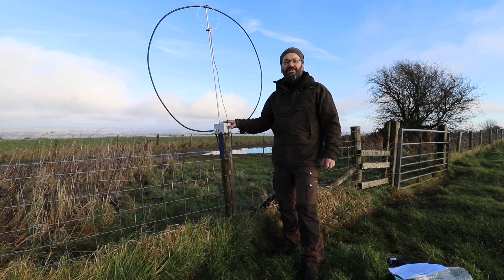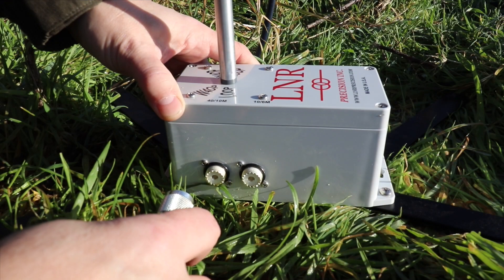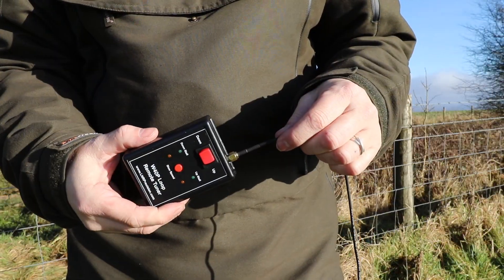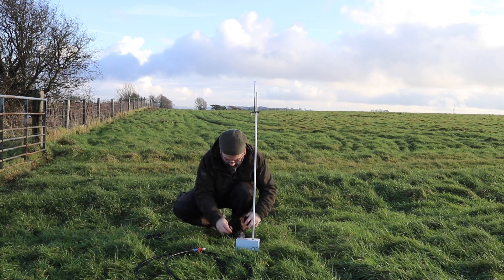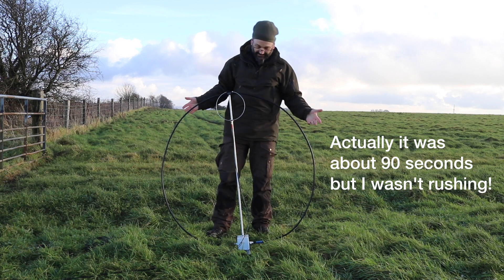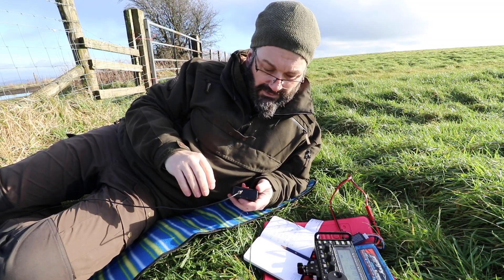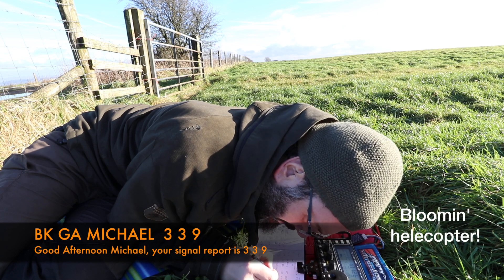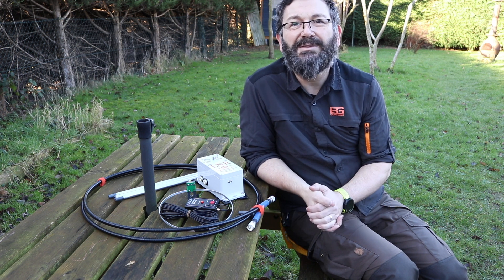Overview of the LNR W4OP Loop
Overview and field trial of the LNR Precision W4OP loop antenna.

My thanks to Dennis (G6YBC) at Kanga UK for the loan of the aerial for review.

09-Feb-2018: This video now has subtitles in English.